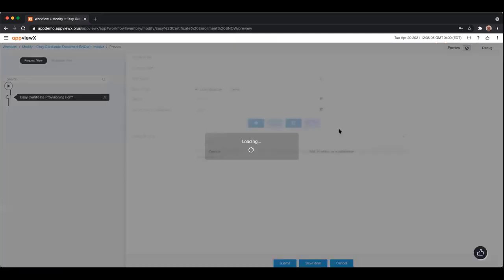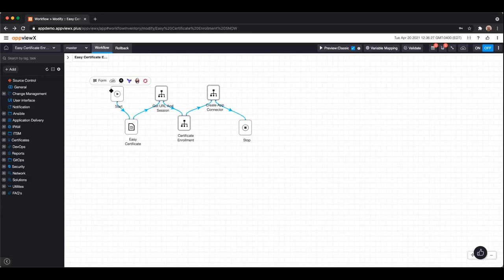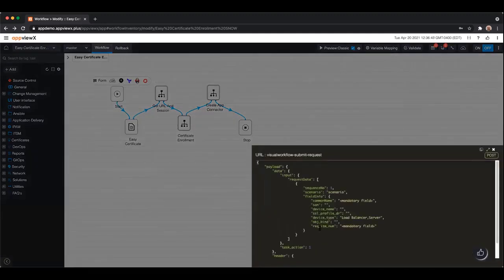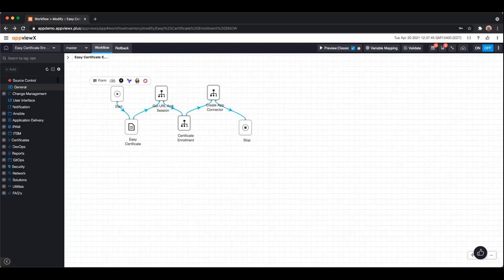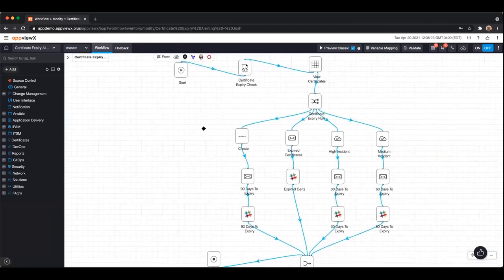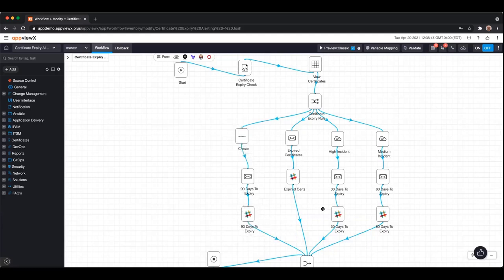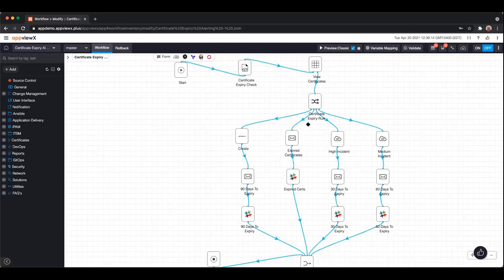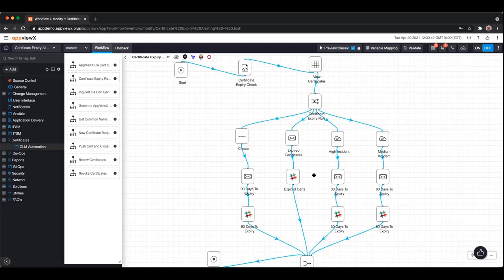AppViewX Cert+ Workflow Templates Demo | Automate Certificate Management at Scale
Certificate management doesn't have to be a manual, time-consuming process. In this overview, you'll see how AppViewX Cert+ uses powerful Python-based workflow templates to automate certificate lifecycle management, streamline operations, and reduce administrative overhead.

With more than 200 pre-built workflow templates included, AppViewX helps IT and security teams automate repetitive processes, standardize certificate operations, improve compliance, and reduce the risk of human error.

Whether you're a CIO, CISO, Security Architect, PKI Administrator, Network Engineer, Infrastructure Manager, or IT Operations Leader, this video demonstrates how workflow automation can improve efficiency while strengthening security posture.

✅ How AppViewX Cert+ workflow templates automate certificate operations
✅ How Python-based workflows streamline certificate lifecycle management
✅ The benefits of using over 200 pre-built workflow templates
✅ How automation reduces manual effort and operational overhead
✅ How organizations can standardize certificate processes
✅ How workflow automation reduces certificate-related outages
✅ How automated processes improve security and compliance
✅ How AppViewX supports scalable certificate management
✅ How automation helps IT teams focus on strategic initiatives
✅ Best practices for certificate lifecycle automation

• CIOs
• CISOs
• Security Architects
• PKI Administrators
• Infrastructure Teams
• Network Engineers
• IT Operations Teams
• Security Operations Teams
• Compliance Teams
• Enterprise IT Leaders

Keyword Topics Covered:
AppViewX Cert+
Workflow Automation
Certificate Lifecycle Management (CLM)
Certificate Management
Certificate Automation
Python Workflows
PKI Management
Public Key Infrastructure
Machine Identity Management
SSL Certificate Management
TLS Certificate Management
Security Automation
IT Operations
Enterprise Security
Compliance Automation
Digital Certificate Governance

Schedule an Executive Briefing
Book a 30-minute executive briefing with Solution Synergy to learn how AppViewX Cert+ can help your organization automate certificate lifecycle management, reduce operational burden, and improve security through workflow-driven automation.

Solution Synergy helps organizations evaluate certificate management processes, identify automation opportunities, and implement solutions that improve efficiency, compliance, and operational resilience.

Stop managing certificates manually and discover how automation can transform your PKI operations.